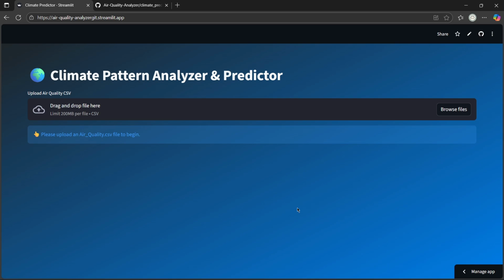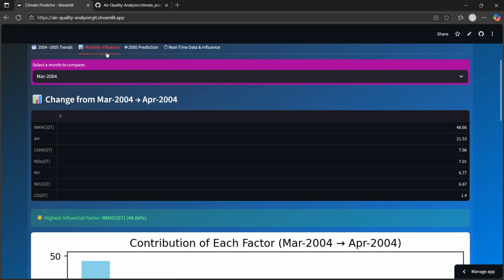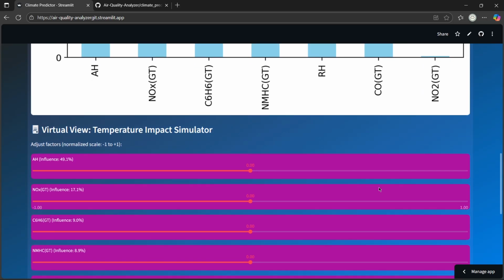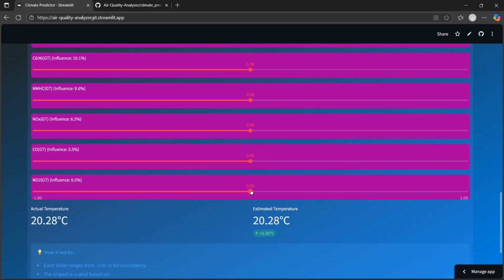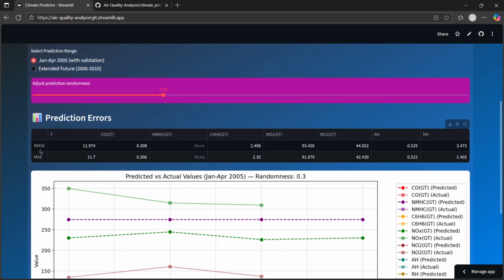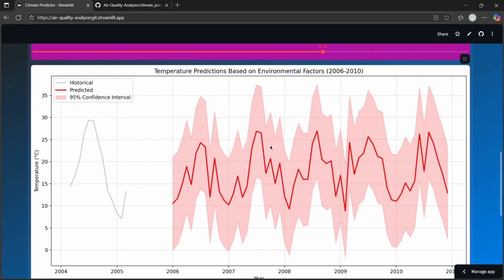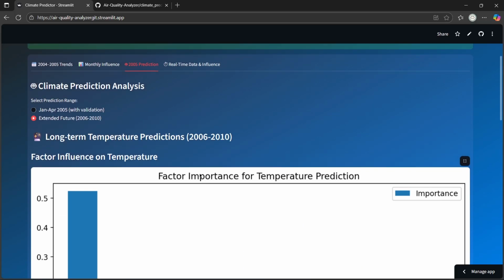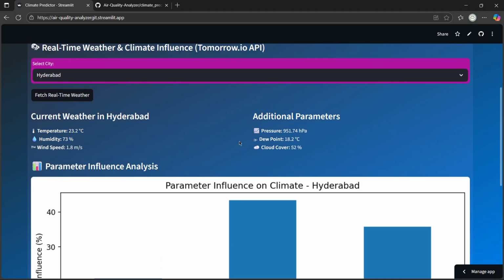Fusion2025 Hackathon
This is my first 24 Hour Hackathon. It was a really great experience to be in such an environment and the activities and services provided by the team were commendable. It was a great learning experience and I look forward to take part in more competitions.